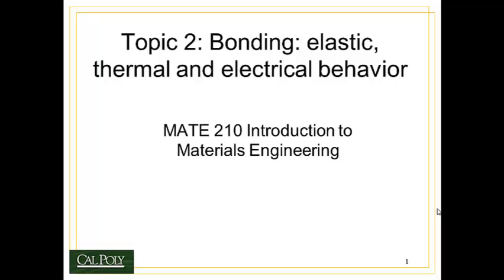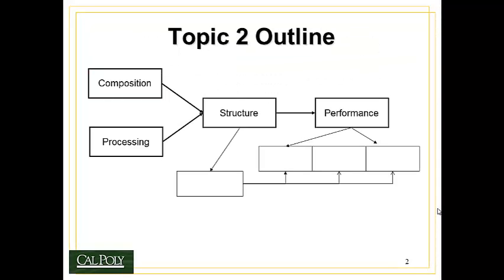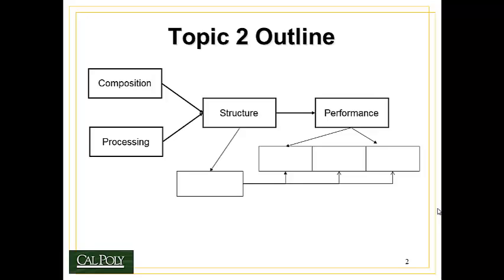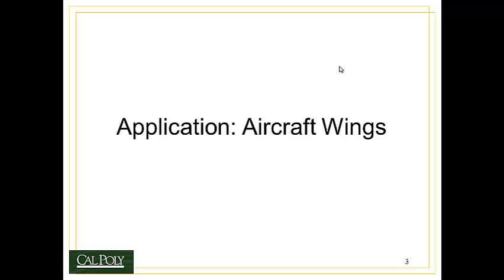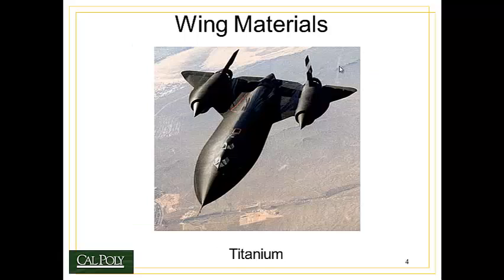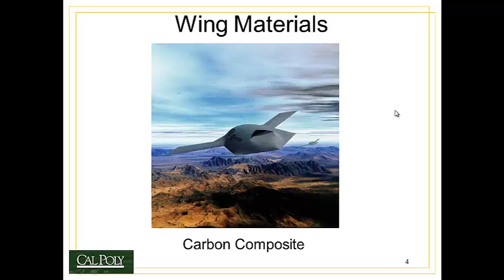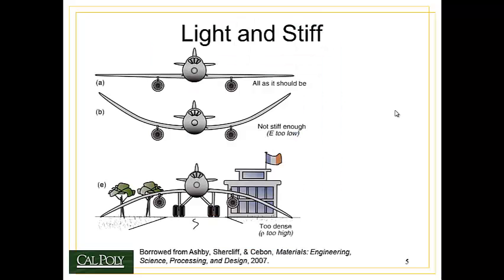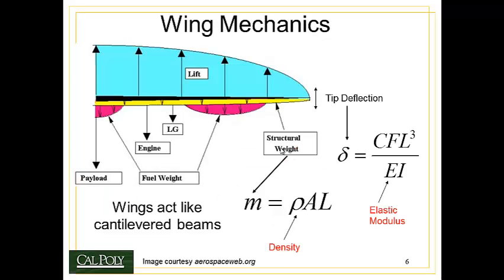Topic 2: Bonding Part 1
Introduction to Topic 2 and application aircraft wings